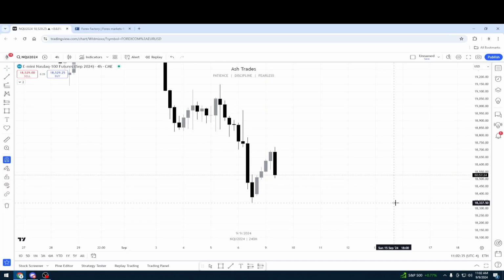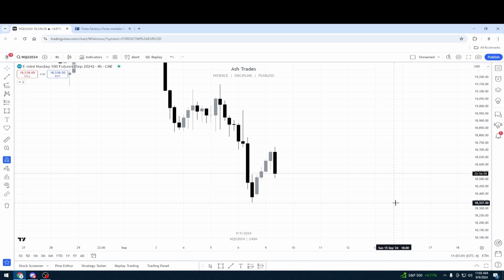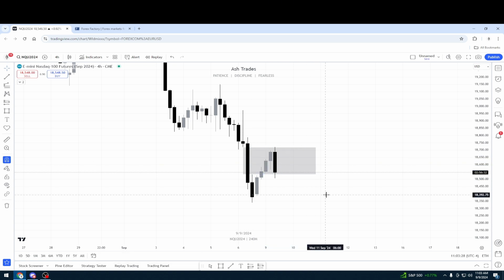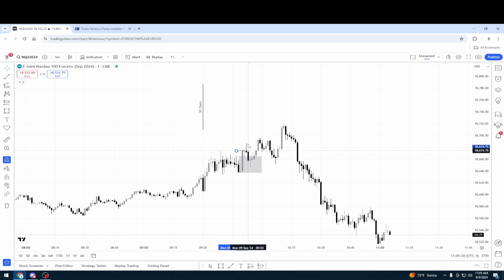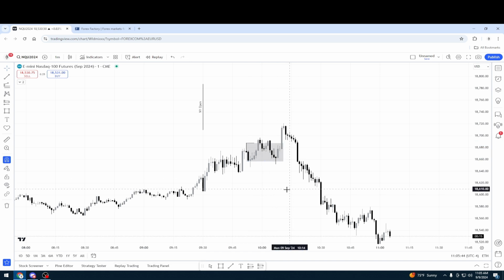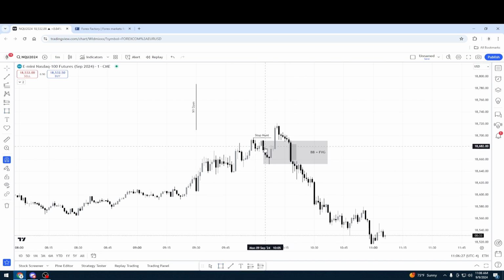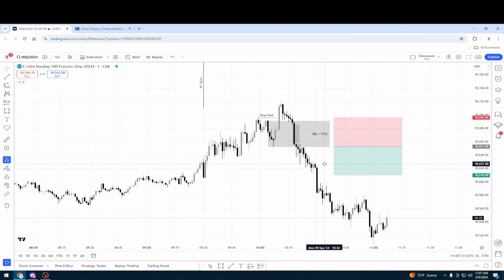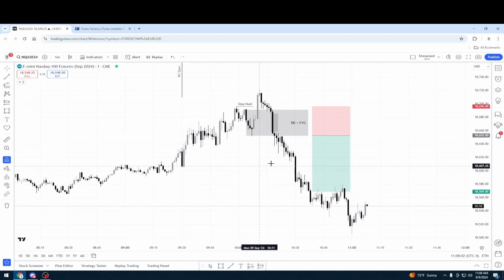NQ (1M) Bearish Breakdown